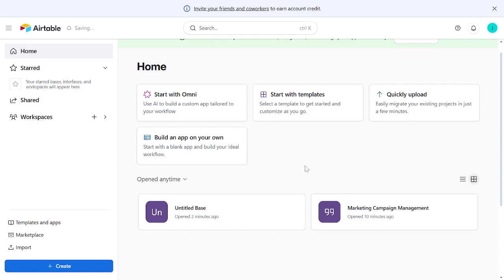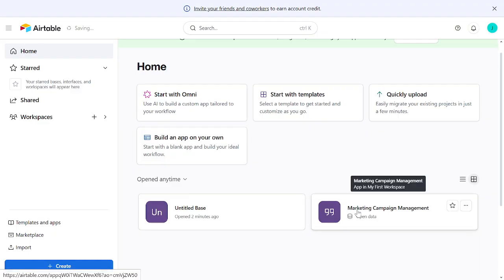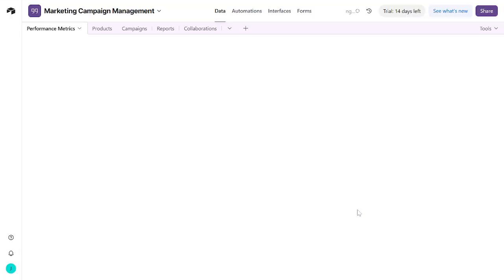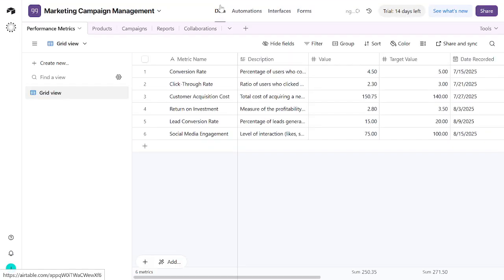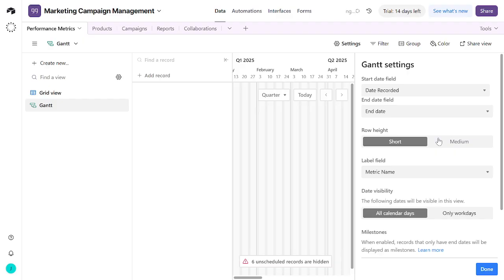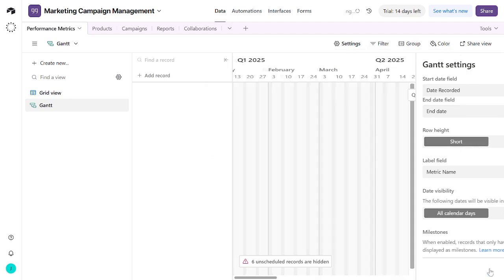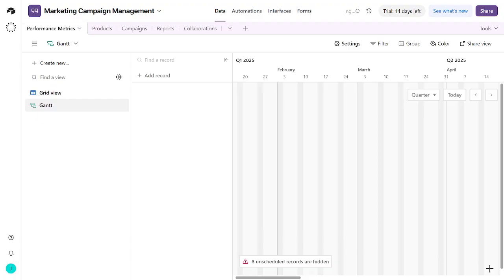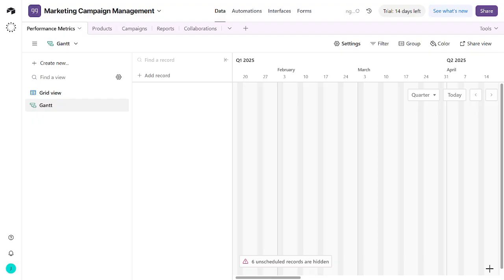How To Visualize Data With AIRTABLE Charts (Complete 2025 Guide)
Welcome to this comprehensive How To Visualize Data With AIRTABLE Charts (Complete 2025 Guide) tutorial! In this detailed guide, I'll walk you through everything you need to know about How To Visualize Data With AIRTABLE Charts (Complete 2025 Guide).

 What You'll Learn in This How To Visualize Data With AIRTABLE Charts (Complete 2025 Guide) Tutorial:
• Complete step-by-step instructions for How To Visualize Data With AIRTABLE Charts (Complete 2025 Guide)

Whether you're a complete beginner or looking to improve your skills, this How To Visualize Data With AIRTABLE Charts (Complete 2025 Guide) tutorial covers everything from basic concepts to advanced strategies. I've designed this guide to be easy to follow, practical, and immediately actionable.

 Why This How To Visualize Data With AIRTABLE Charts (Complete 2025 Guide) Tutorial is Different:

 Perfect for:
• Beginners who want to learn How To Visualize Data With AIRTABLE Charts (Complete 2025 Guide) from scratch

Questions? Drop them in the comments below! I read every comment and try to respond to as many as possible.

• Share with anyone who might benefit from learning How To Visualize Data With AIRTABLE Charts (Complete 2025 Guide)